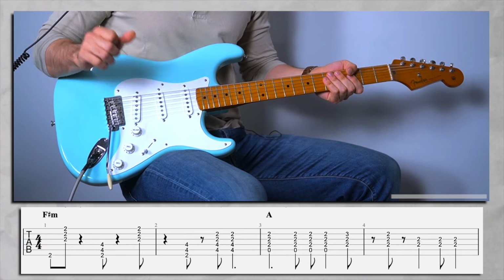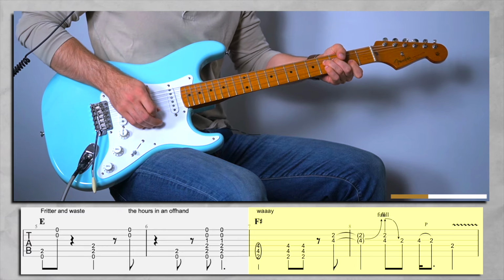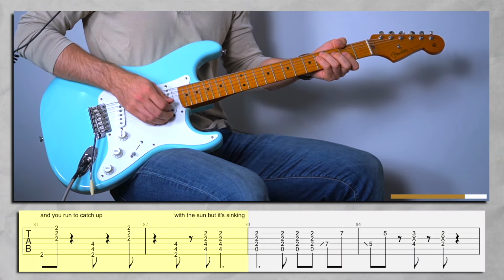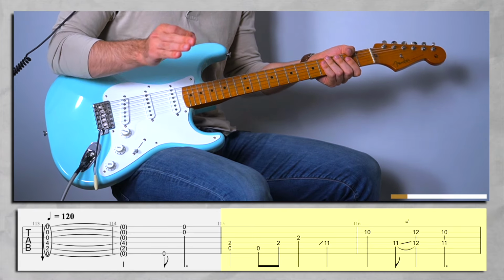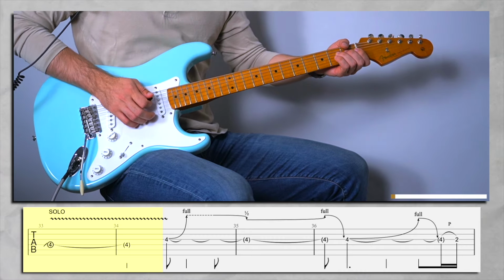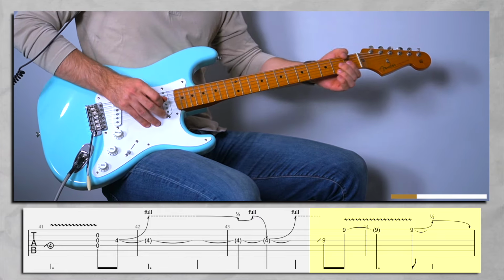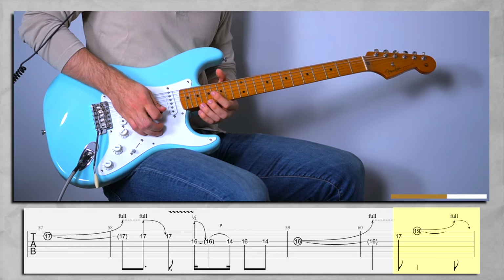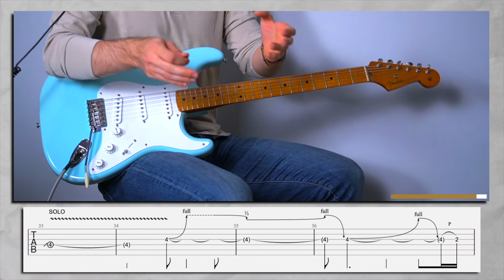[EASY] How To MASTER “Time” by Pink Floyd (Rhythm + FULL Solo) | + Tabs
Time from Dark Side Of The Moon has a classic David Gilmour solo but not just solo, Time rhythm part is also another masterpiece! With this easy, step by step tutorial, you'll learn how to play Time rhythm, solo and final part!

🔥 All of my PREMIUM tutorials + tabs + rare backing tracks + dedicated tone guides are here for you guys
💵 Here are the BEST pedals I recommend for almost all the tones I get

Mark Quinton
Daniel Ellis
Kuba Gawłowski
Oliver Klein
Jonathan Glover
max00d
Kyle Shively
Timothy Bowser
Andy L
Kim Michael Albrecht
Wilhem Hagelsieb
Gabriel Rodrigues
Tom Robinson
Adam Romero
Hilias
Taylor
Patrick Fitzgerald
Lusk Luther
Rodney Stewart
Rod Ballou
Adam Lewis Paulk
Jakob Chavera
Chris Stanek
Chris
Adam 33
Mo
Julien Sire
BumblebeeTuna
Davey Lane
Ian Herszterg
Igor Feofilaktov
Derek Jennings
Jack Garland
Michiel Verkerk
Russell James
Thibault de Robillard
Stephane
Marcin Kelar
Ross
Todd Farmer
Martin Dawson
KT Spence
Chris Baten
Douglas Morisoli
Eric Esterline
TB Thor
Ben Osborn
OctaneTwisted
Franck
Matthew Petrakis
Pedro Valdes
Hugo Castr
Stuart Lodge
François Yenny
Brandon Gonzalez
Andrew Christopher
Paul Griffiths
Myles Bishop
Shaunio
Max
Richard Wininger
Paul Germain
Matthew Pfeifer
Cris Smith
Luciano Rubino
Henk Bout
David Outen
Thomas Williams
Johan Pettersson
Markus Kieksi
Shawn Sharpe
PrinceAli
Michael Schneider
Grumpy Silverfox
Paul Howard
Christiano
Christian Reitemeier
Anthony
Michał Świtalski
Renato Thomazine
Heavy Tefflon
Maurileno Soares
Leonid Dremov
Tom Lepine
Patrick Therrien
Gary Coutts
Don Cook (BlackStrat7)
Adam Martinez
Blair Bucks
Carlos A G Toloi
Eric Brady
Marek BILEK
Mike Leenaars
Antonio Gramazio
Pasha Manzaroli
Bill D
Lukas Nahmer
Fabrice Della Negra
Philip Burns
Jim
Braxton Sawyer
Fabian Seymour
Michael Grützner
Mike
Olivier Champoux
Eric Reitinger
Rafal Zieja
jean-marc
Prem
Robert Bone
John Anderson
Karol Ścipniak
Damian Parkes
Finn Mcvicker
Ben
Bryan Laurienti
CHATENET
Morgan Ruther
Jhonys Júnior
Manuel Gagnon Prestegui
GoldenShard
Filippo Fiammetti
Todd Stiles
Stephane Petro
Jason Patterson
Baran Tepe
Chad DeVries
Aapo Ahola
Jesse
James Koonce
Barry Rourke
Yuriy Mykhalchuk
Paul Kantor
Clément
慎一郎 安達
Jaimie Garner
Benny
xilefb
Dave Shortall
AlphaDelta
Ed Curran
Sinatra
Cris Gammill
Jonathan Owens
GOMIS
Jan Botterweck
Hem Bhana
Jonathan Glodde
Erwin Scott
JEFF
Jonathan Evans
Ryan Ma
Nick Klokkers
Christian Fieldhouse
Paul Gallagher
MARCELO VIENNA
Daniel Chmielewski
Hunter Budd
Stephen H Blomberg
Χρήστος Μπάρκουλας
Robert S
Rick
Adam Davis
Raymond Mitchell
Cyrrus Wick
Trevor Wright
Toby Finlay
Steve Marriott
Francesco
Nigel
Tim Gajzer
David Isaías Deanda Suárez
Marc Arlt
Pascal Otto
Lewis Blackburn
Krufanwi
Luke Stacy
Lightningman
Jeremy
Sam Oro
Christian Scotto
Pedro Oliveira
Luminous
Osvaldo Fuentealba
David Bayón
Nicks917
Andrew Shenfield
Milk %2 Dairy
Jack Sands
One Fleeting Glimpse
Douglas Friedrich
TheRoknman
Franco GOIA
Johan Å
Michael Rollins
Paolo
Pas Assez de Mana
TDD 995
Alessio Sandrini
MarshallD
stephane cornet
Thomas
Eric K-1
Robert Harris
Martin F
William Winecoff
Joseph Aylsworth
Maxime
Terri
Eun Seok Hwang
Everton Lucas
Joe Pulgarin
F.Beck
DaveySoWavey
Alex Terieur
Eric Gardner
Steven Schwartz
Giovanni Materno
eric
kriket
Brett Bradley
Boot01
WayneE
Robert Prochownik
Vicente Ochoa
AL Mohr
Don Krause
Allan Crosby
Wangbar
jjjohn
Syd
justin barber
---Description is full :/---I'll update every month!---

00:00 Time FULL Tutorial
00:22 GUARANTEE
00:29 Rhythm Part
07:39 After Solo
09:57 ALL Rhythm Parts FULL
11:32 Breathe (Reprise)
15:55 Breathe (Reprise) FULL
16:54 “THE” Solo
28:31 Full Solo + Tabs
29:58 Why did I do that?
30:25 MOST IMPORTANT PART FOR YOU!